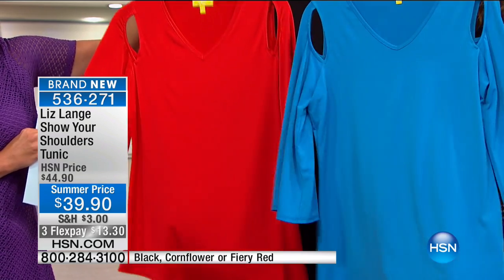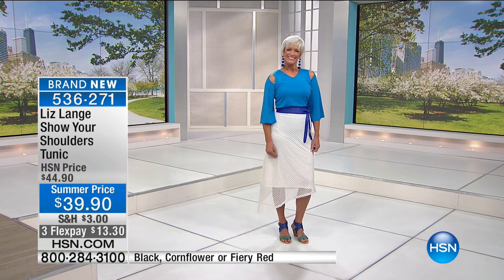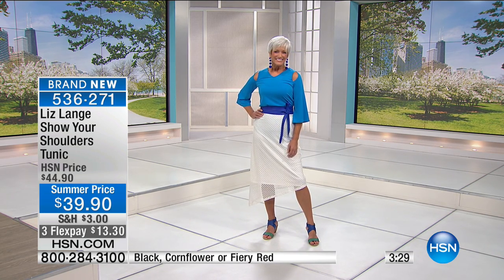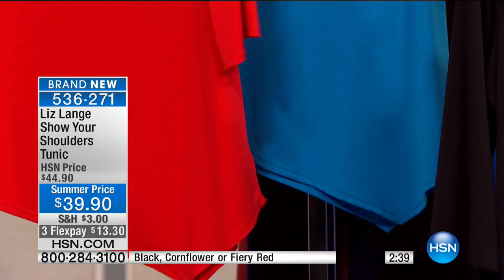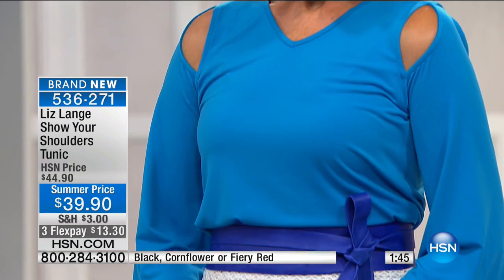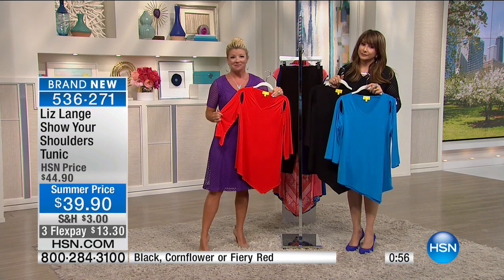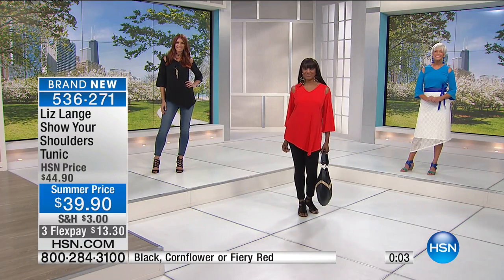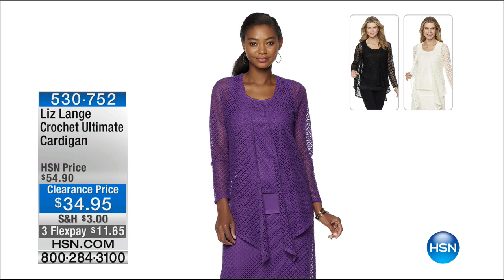Liz Lange Show Your Shoulders Tunic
Give your standard tanks and tees the cold shoulder and opt instead for this bellsleeve stunner. Pair with your favorite jeans or patterned leggings for an...